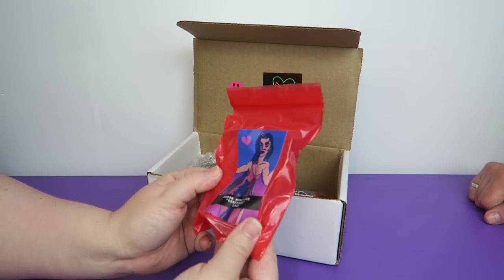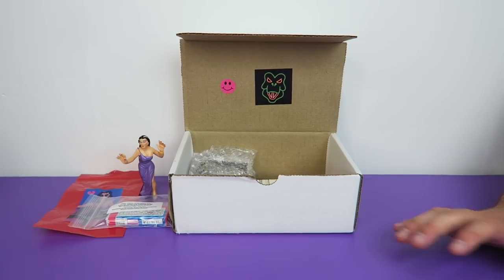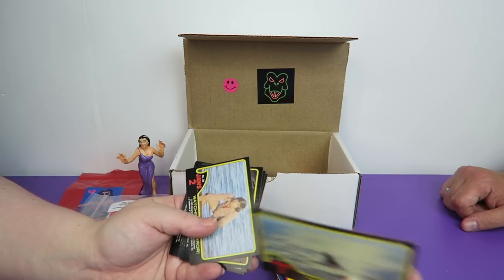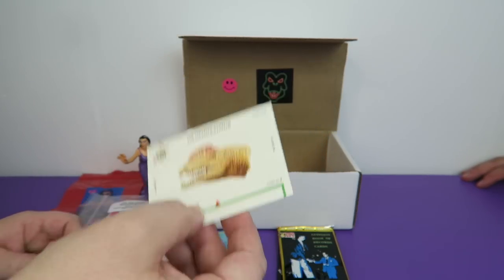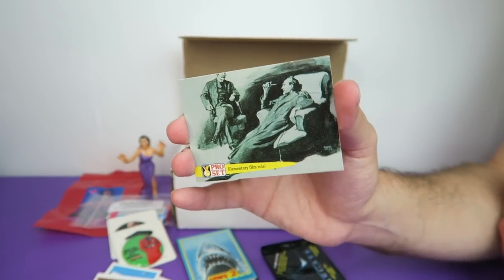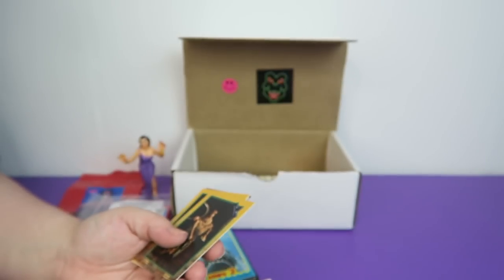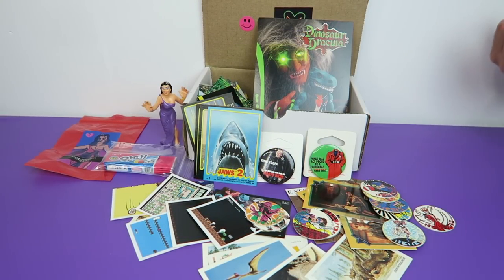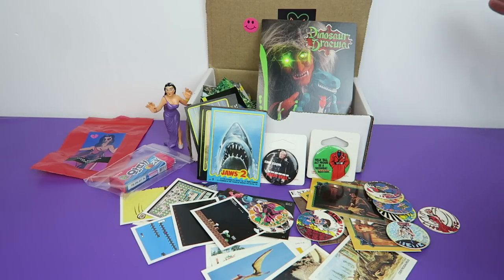End Of Summer! Dinosaur Dracula Fun Pack | August 2018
We open the August Dino Drac Fun Pack, this month has many items from the early 90's!